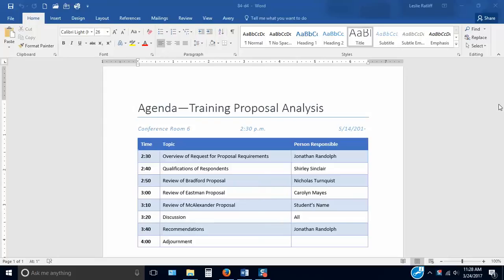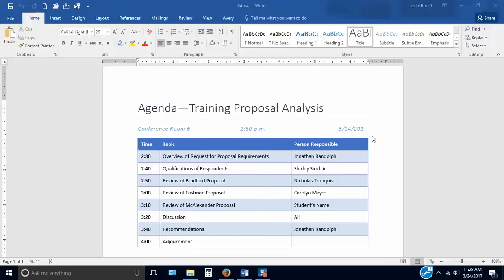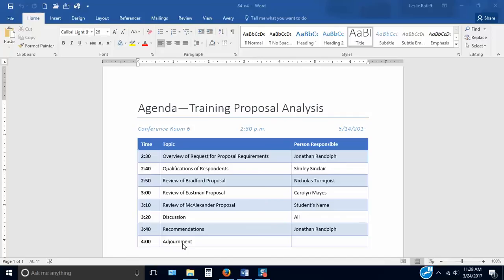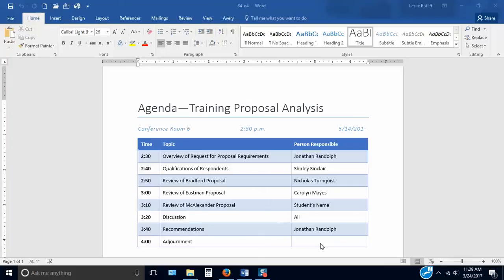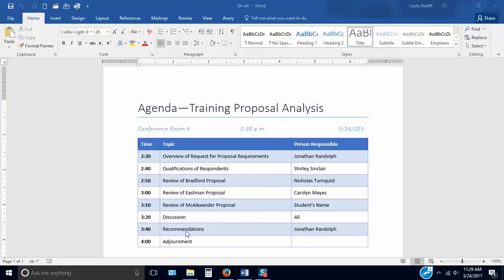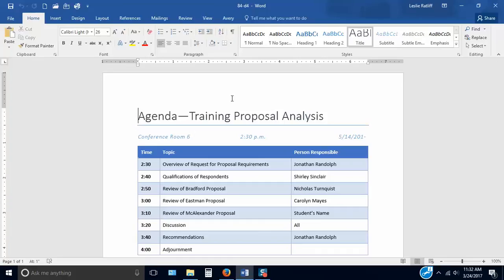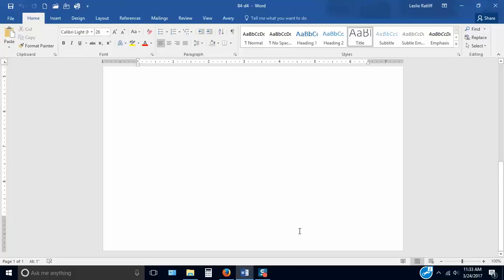03 Agenda format, 7 minutes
Understanding agenda formats